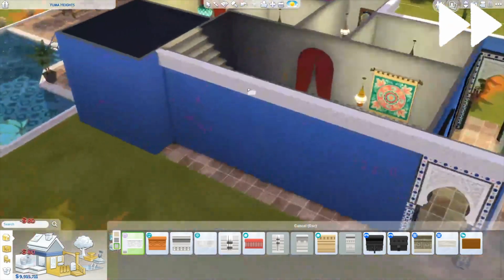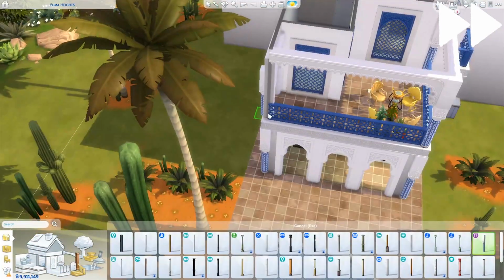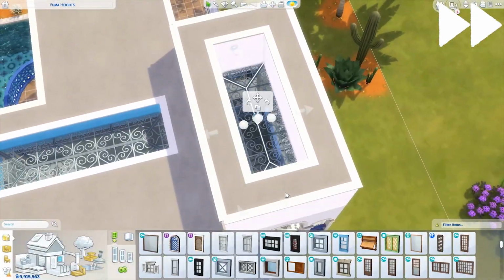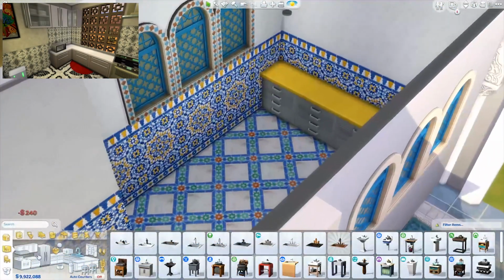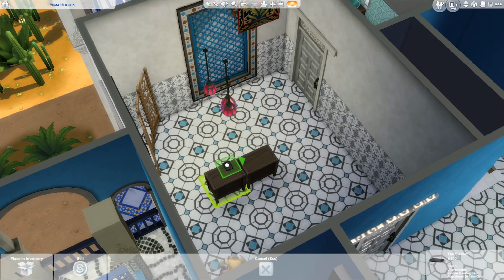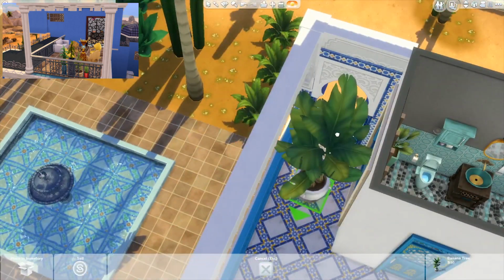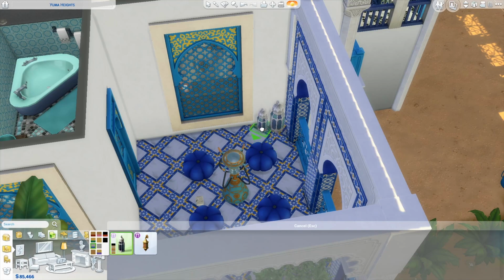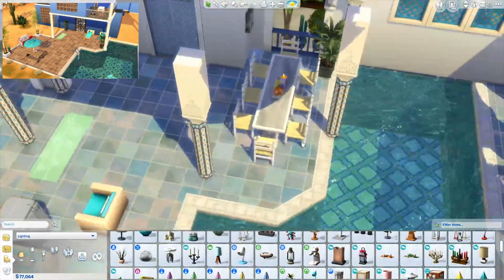renovating my own build... again | sims 4 speed build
with the release of the courtyard oasis kit I decided to renovate an old build of mine. i made an ugly boxy house thing back in 2017 when I was playing as a photographer living with her family. at the time there wasn't much authenticity I could put in the build, and I had to make do with the ““boho”” shit from the movie hangout pack. I don’t know if this riad looks more authentic now, but like the reno i did when snowy escape came out, hopefully this looks passable now.

segments:
00:00 the tour
00:21 exterior aka the VERY speedy part
06:16 interior
06:24 kitchen
08:15 bedrooms
11:42 living room
12:57 courtyard
14:50 screenshots

lot info ►
§115,569
40x30
2BR 3BA
no cc

console command cheats used ►
bb.moveobjects on
bb.showhiddenobjects
bb.showliveeditobjects
bb.ignoregameplayunlocksentitlement
(alternatively, you can just use MCCC like I do, and make these cheats permanent)

➫about me🢨
Hi I’m Vicki, I’m one-third of Bell, Book, and Candle. I primarily do sims 4 content but am very into poorly playing different games as well as poorly making arts and crafts. My personal pronouns are she/her, I’m in my late 20s and I’m from Brooklyn. I aim to make my videos clearly closed-captioned and to respond as much as possible. I’m thrilled you’re here tbh!

➫my desktop rig🢨
GeForce GTX 1660 ti
AMD Ryzen 5 3600
B550 Tomahawk
Redragon M601 Gaming Mouse
Redragon K556 Mechanical keyboard

➫my laptop🢨
ASUS TUF (2019) Gaming Laptop
Redragon M602a Gaming Mouse